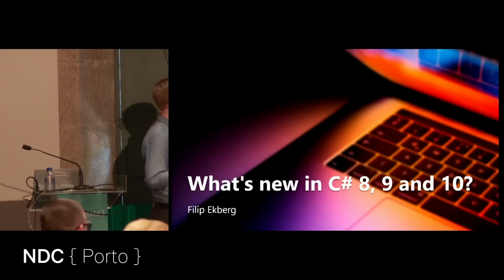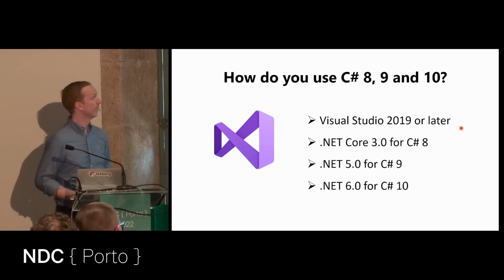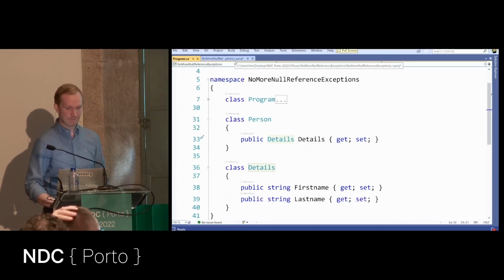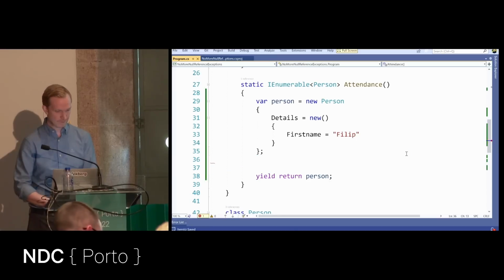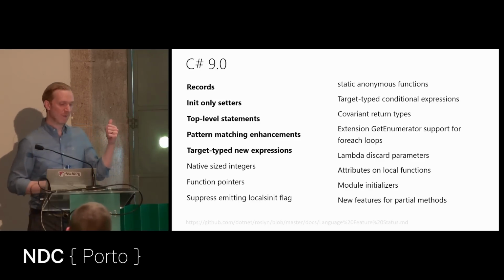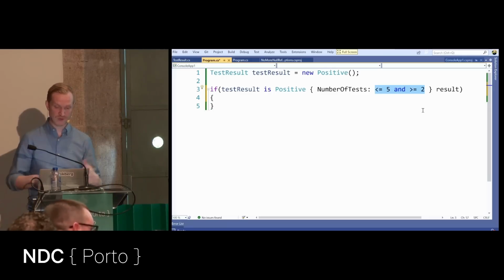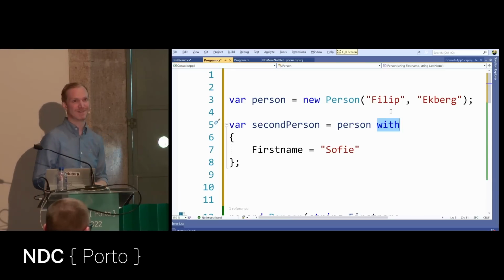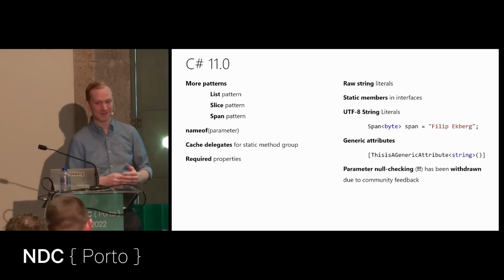What's new in C#? Exciting new features in C# 8.0, 9.0 and 10! - Filip Ekberg - NDC Porto 2022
With every iteration of C#, we get more and more features that are meant to make our lives as developers a lot easier.

Let's explore what's new in C# 8, 9 and 10!

We will look at how the language has changed and why these changes to the language will make us better C# developers, with less bugs in our code.

We will cover the following features:

Pattern Matching in C# 8 and the updates made to it in C# 9
Record types
Top level programs/statements
Init only & new()